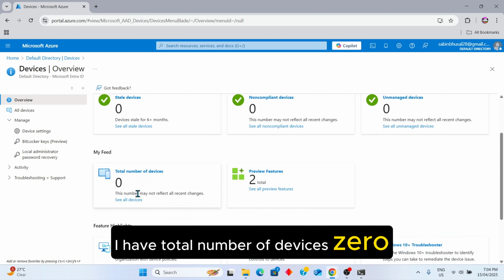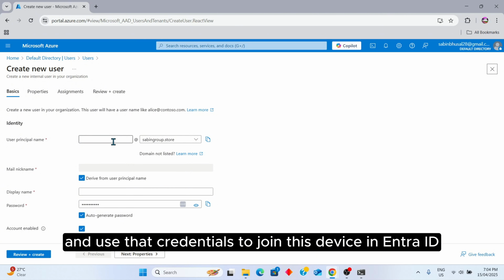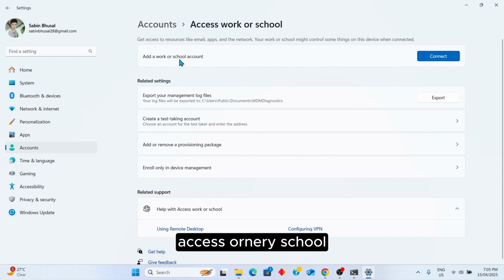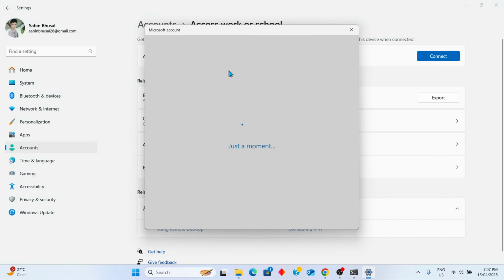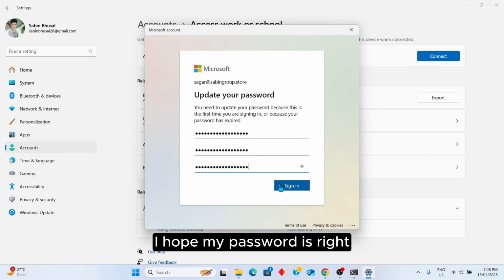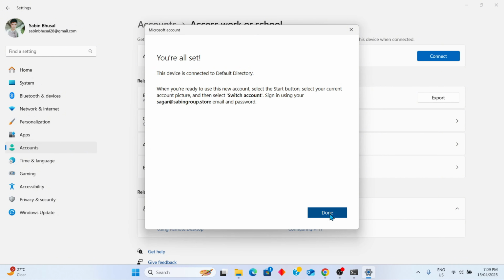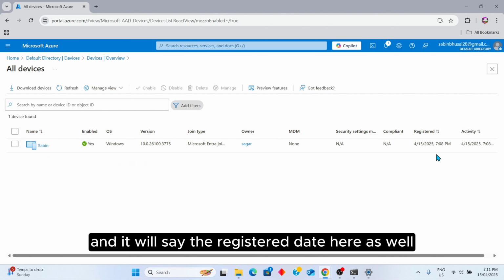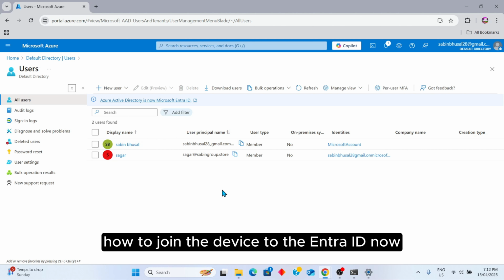How to Connect Windows Device to Microsoft Entra ID (Azure AD)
In this video, I’ll show you how to connect your Windows device to Microsoft Entra ID (previously known as Azure Active Directory). This process helps users securely access organizational resources, apps, and services using their work or school account.

Whether you’re setting up a company laptop or enrolling a personal device for work, this guide will walk you through each step from the Settings - Accounts -Access Work or School section.

✅ Ideal for corporate or school devices